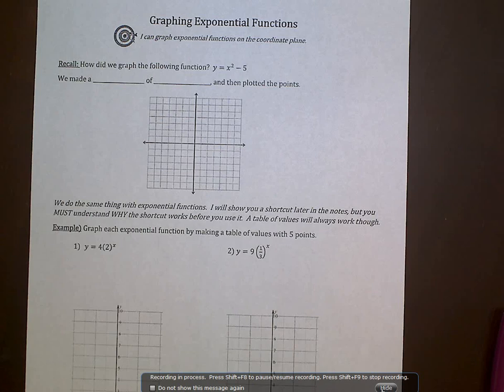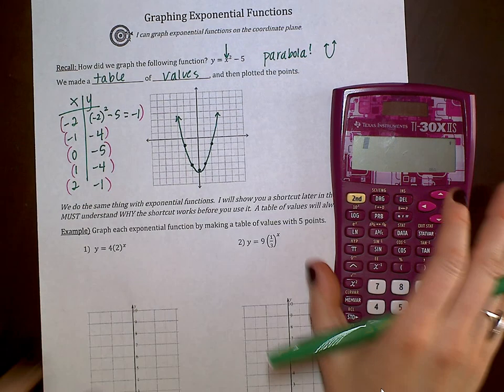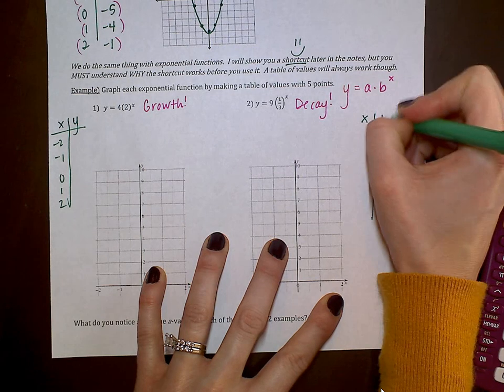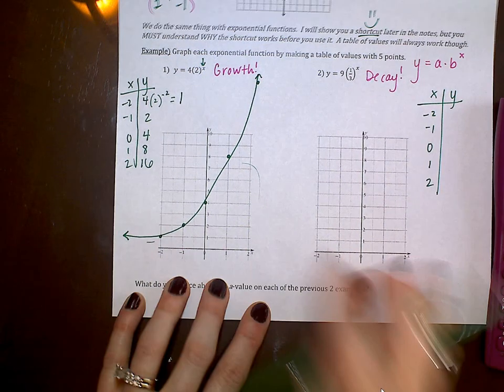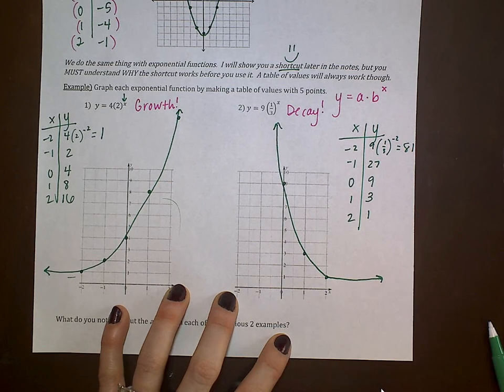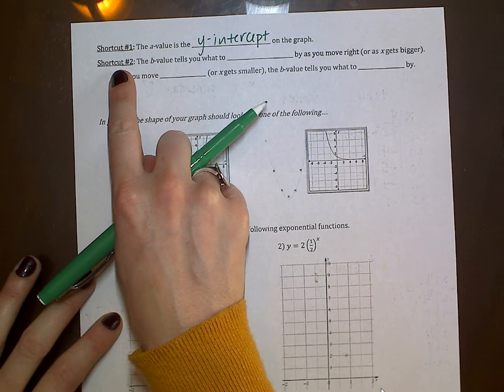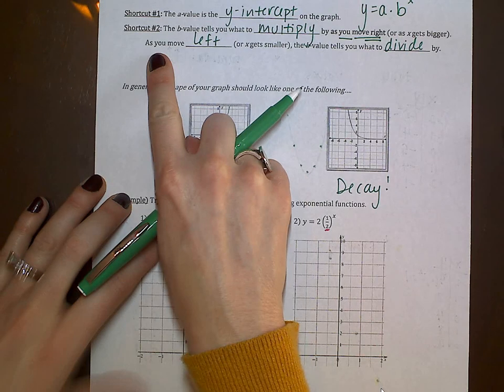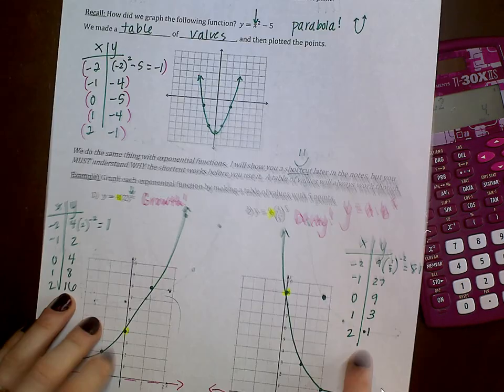Graphing Exponential Functions